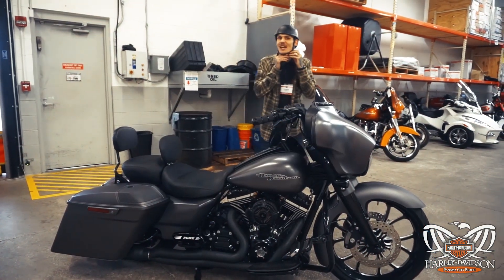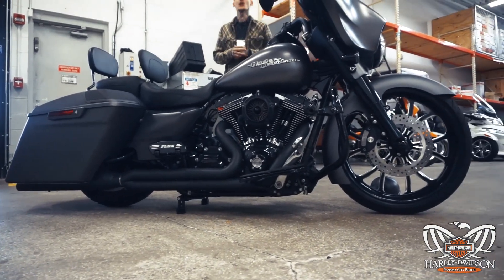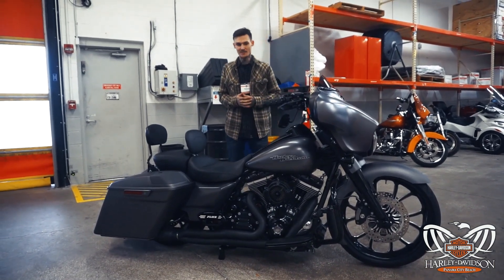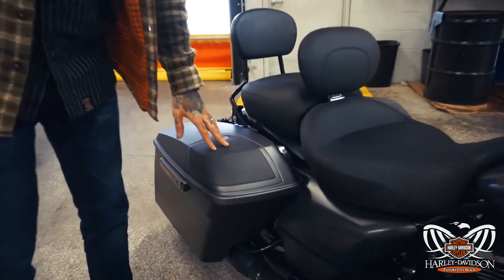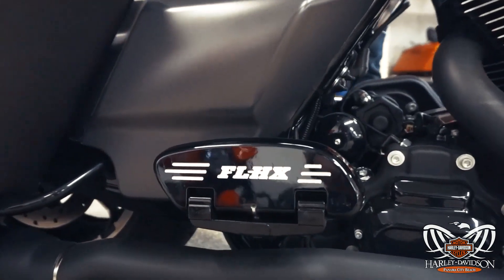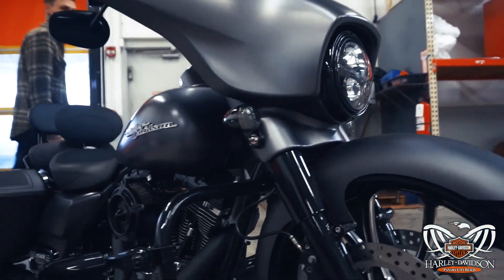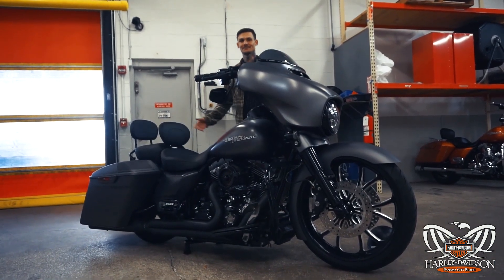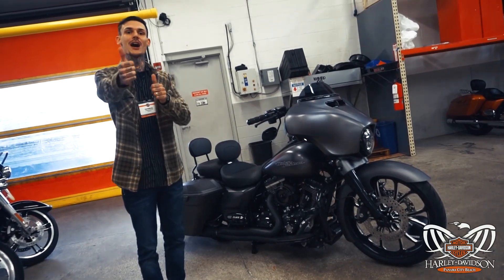Harley-Davidson: Customize Your Bike! Full Air Ride Suspension & More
Check out this machine! This is one of our guest's bikes. He has decked this thing out with a ton of awesome mods! Anything you see on this bike, we can do for yours. Call us and see what we can do for you!

We're Located Just North of Clearwater and St. Pete and West of Orlando and Lakeland.

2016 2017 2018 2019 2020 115 anniversary dates Harley Davidson, Harley-Davison